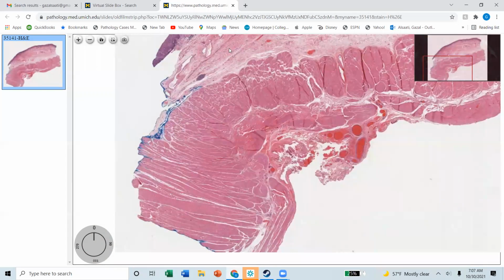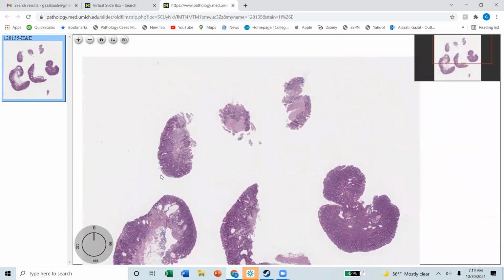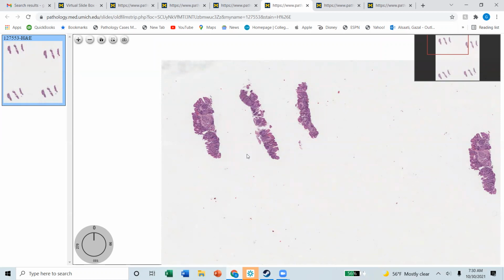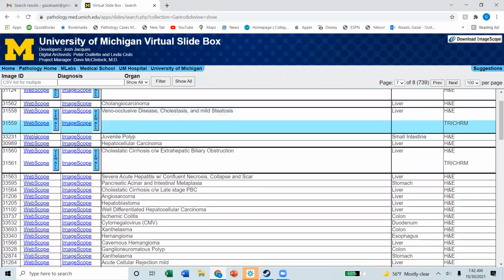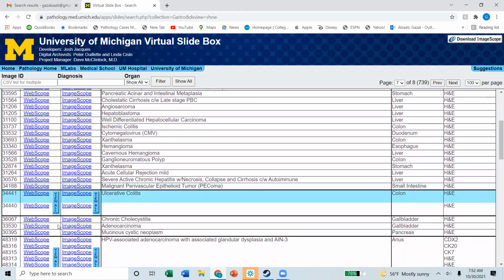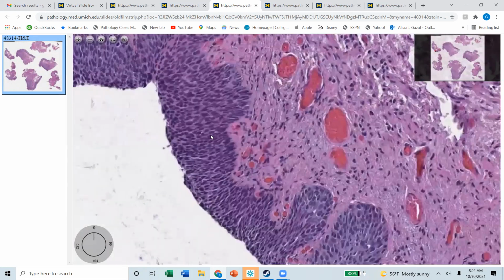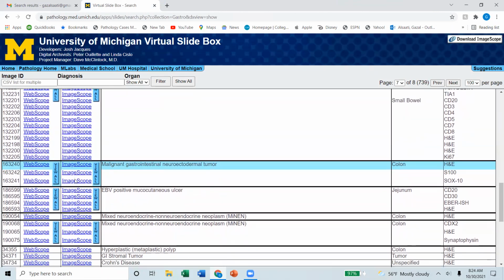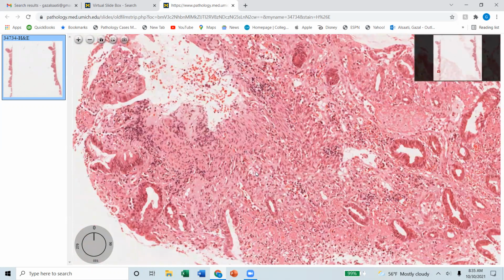Day 17: GI: Dr. Gazal Alsaati's PP slide session